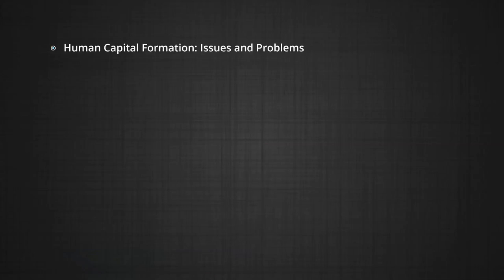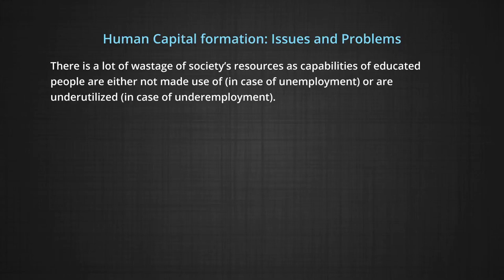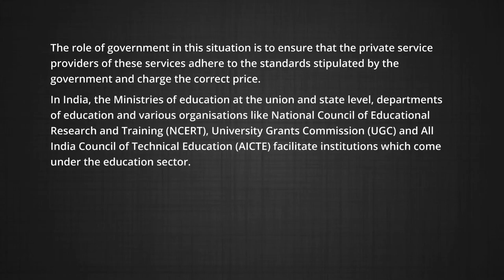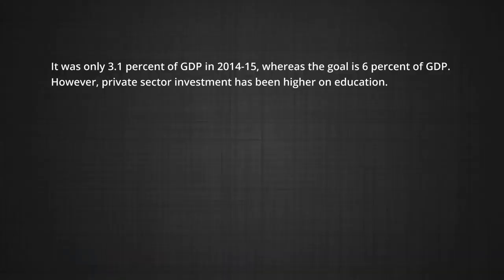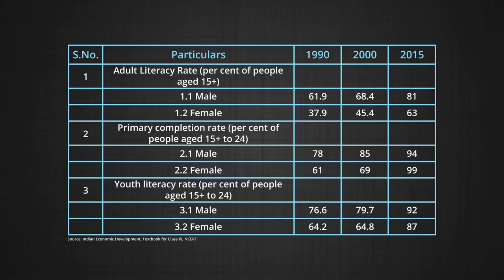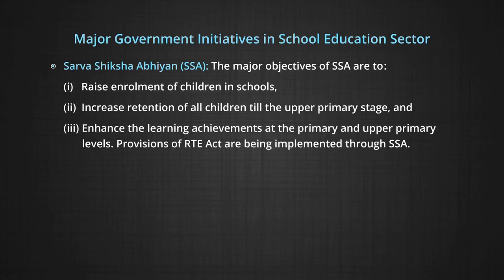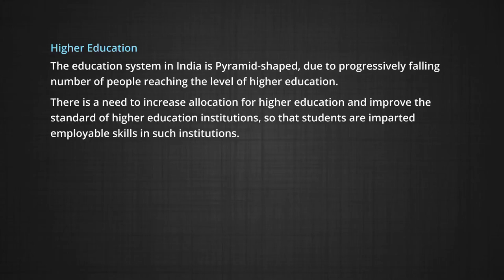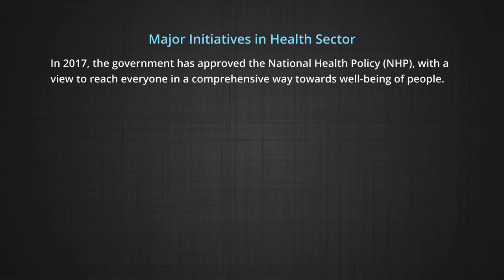ECONOMICS KEEC XI 10502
The programme is for Economics Class 11, Chapter 5 on Human Capital Formation - Part 2